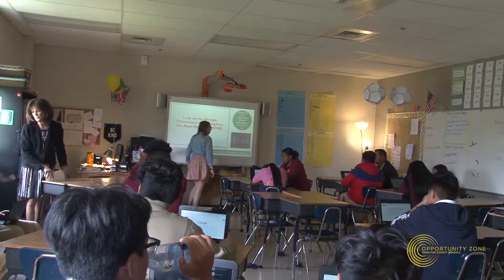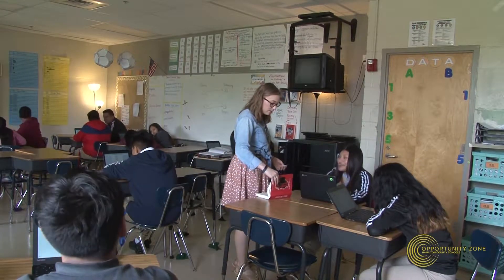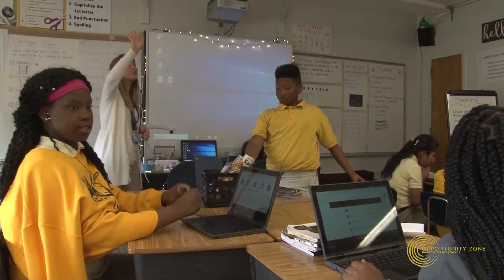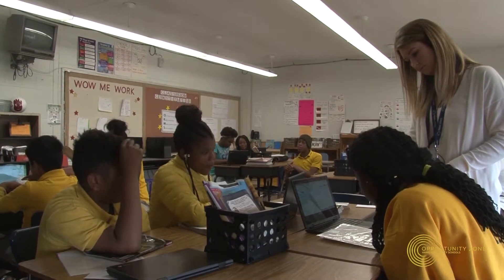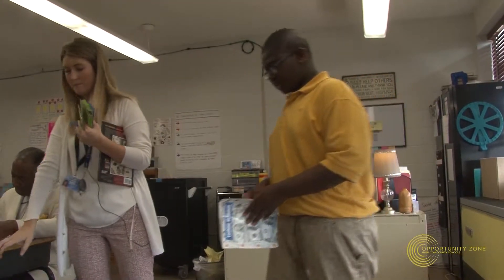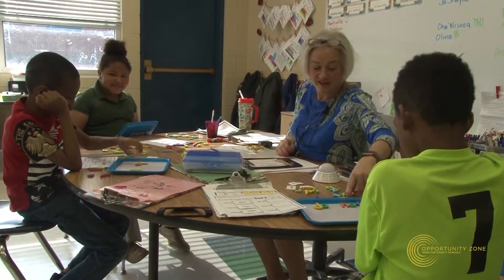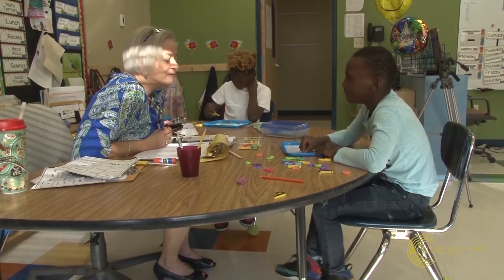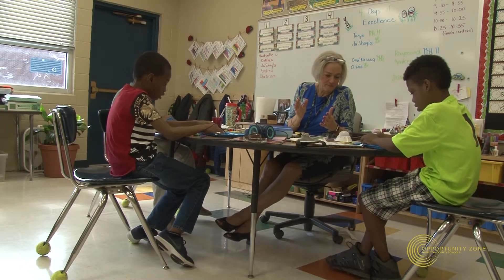Excellence in Instruction, OZcars 2019